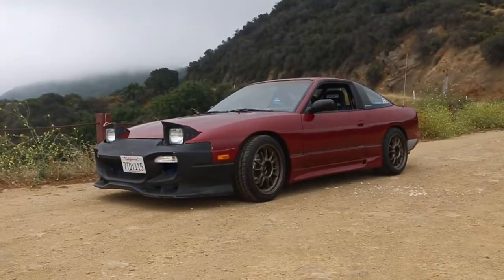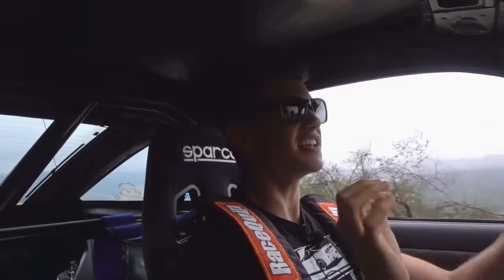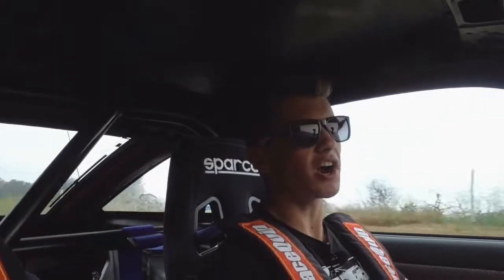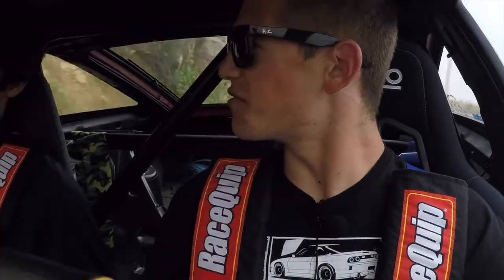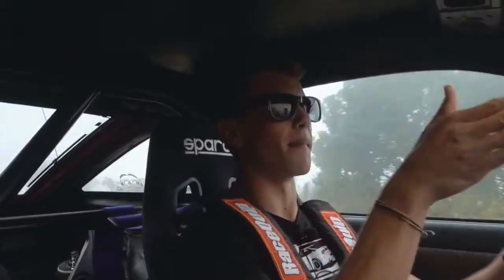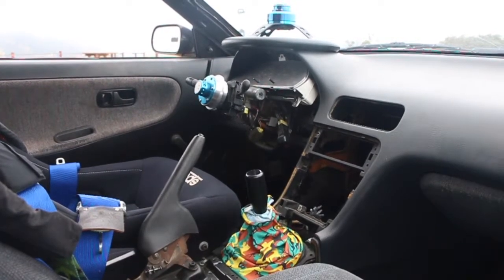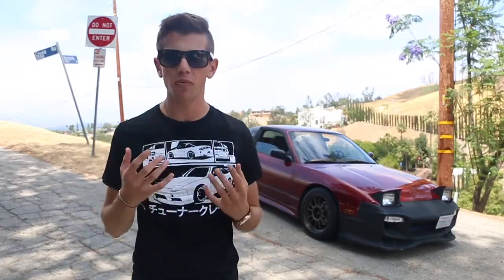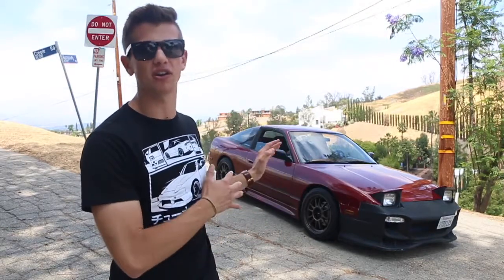Review: 240SX S13